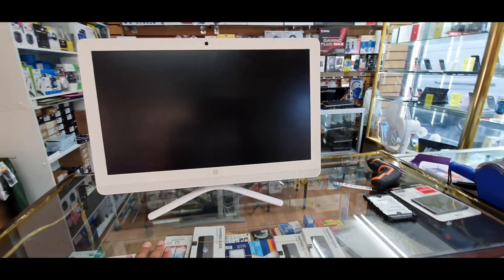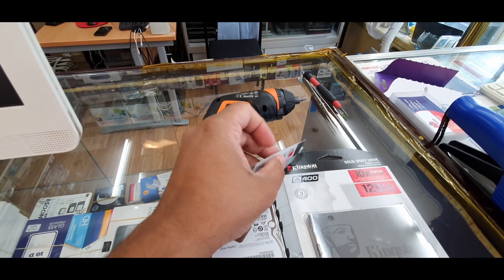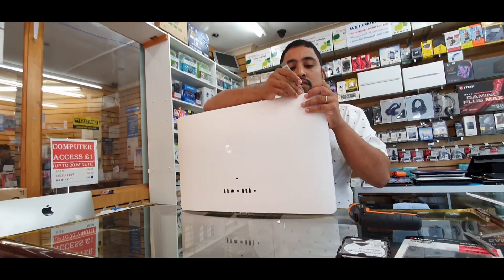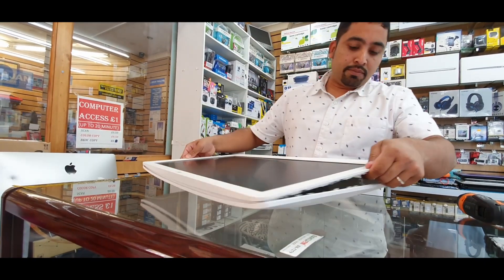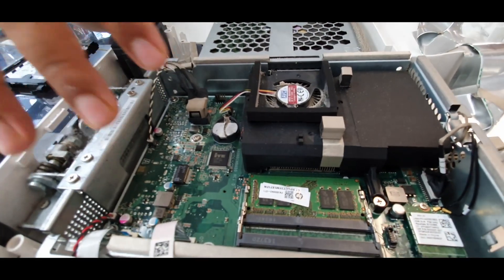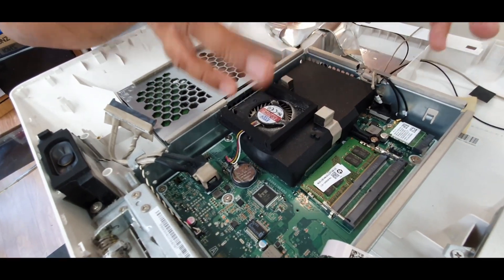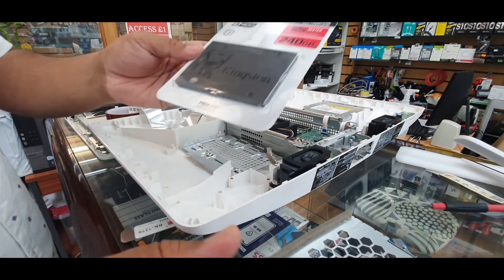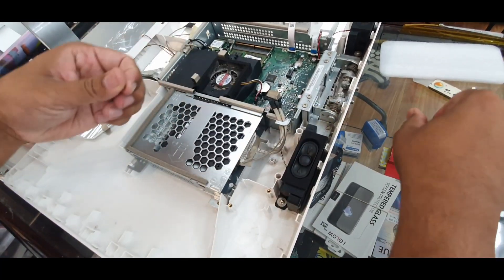HP ALL IN ONE PC SLOW HARD DRIVE TO FAST SSD UPGRADE | HP 24-G099NA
Hello, guys today in this video we would deal with a mid-range Hp All In One pc . which is HP AllInOne MODEL 24-G099NA. This comes with 3.5” SATA drive which is poorly slow. it was ok But now its 2020 and too slow for windows 10. so today in this video we would upgrade it with an SSD just to get some better speed.